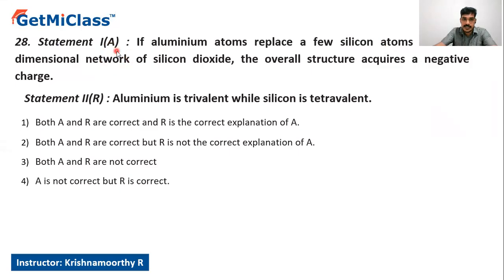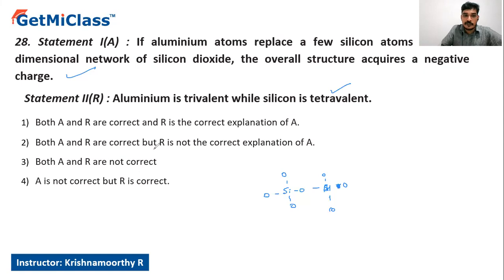Aluminium vs Silicon in Silica JEE 11th Chemistry p Block Elements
Explanation: Aluminium's trivalence (having 3 valence electrons) replaces silicon's tetravalency (having 4 valence electrons), leading to a negatively charged structure due to the unequal sharing of electrons.